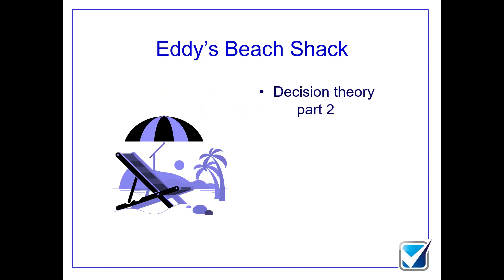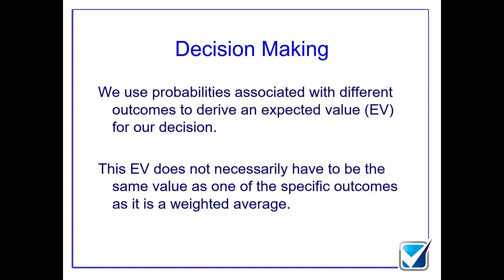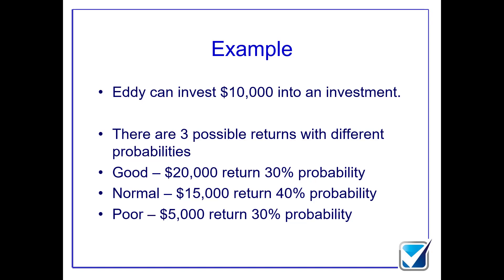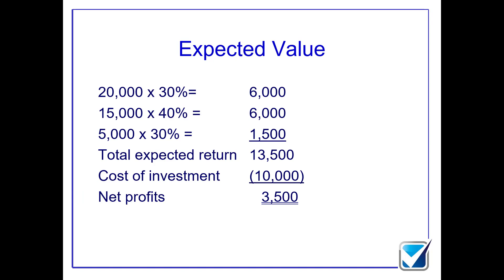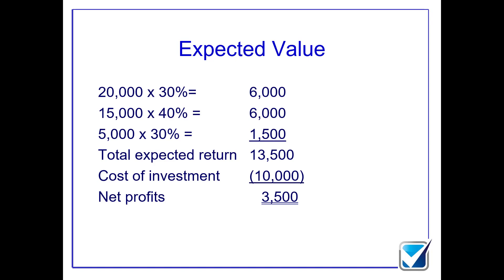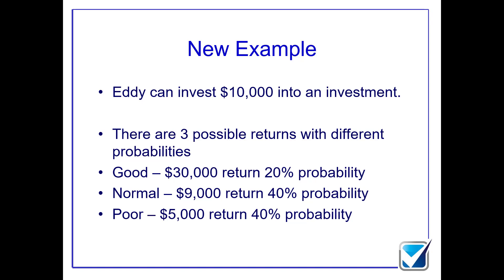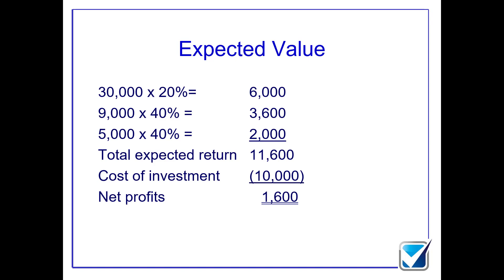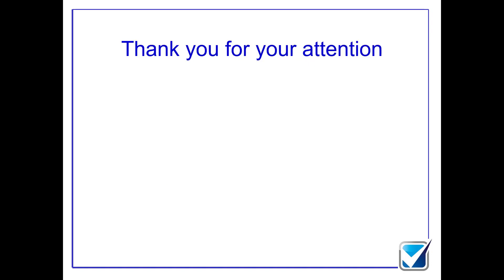Decision Theory - Part 2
Studying accountancy?  Our Tutor, Eddy, briefly explains how Decision Theory works (this is a 3 part tutorial) - enjoy!

Need help with any other subjects?  Leave a note in the comments box and Eddy will try his best to address these areas in future videos :)